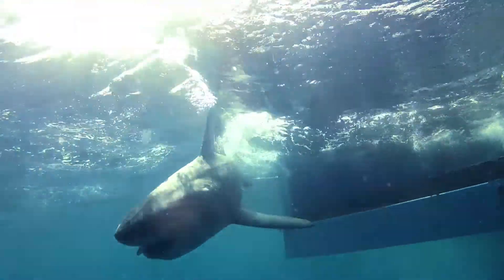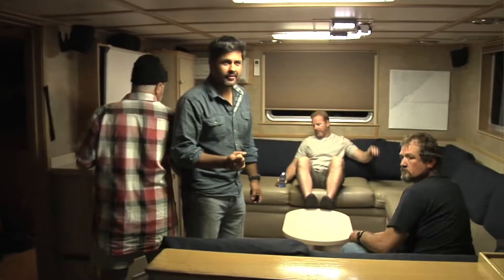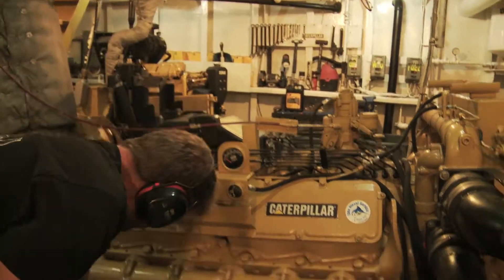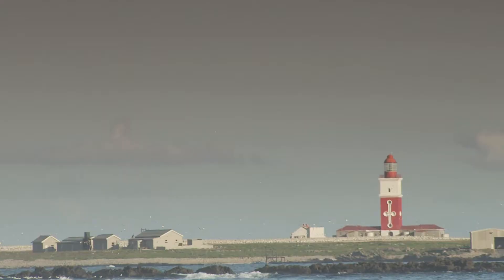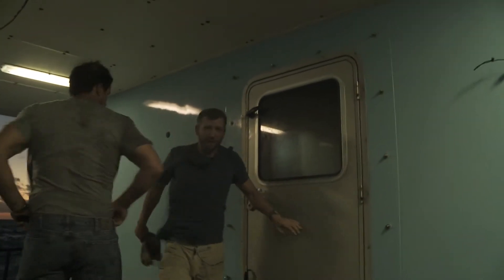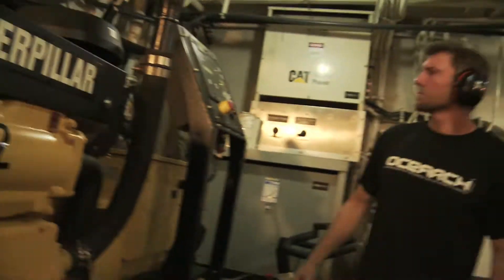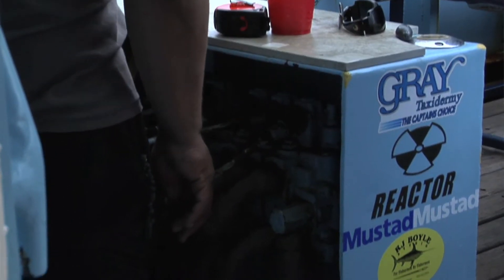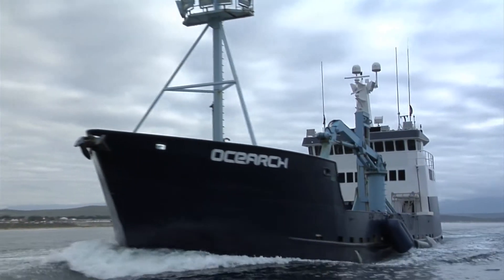Behind the Scenes with OCEARCH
Go behind the scenes with Chief Engineer of the MV OCEARCH, Denny Wagner, as he gives us a inside look at the powerful CAT engines which powered the recent South African OCEARCH expedition featured on Shark Wranglers (Sundays 11/10c on HISTORY®).